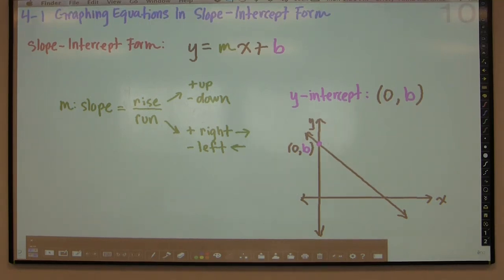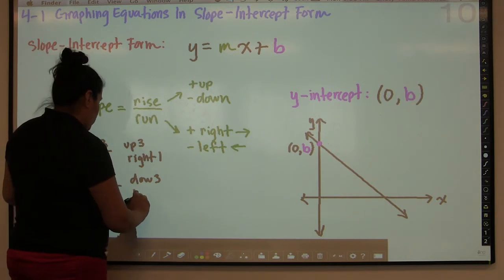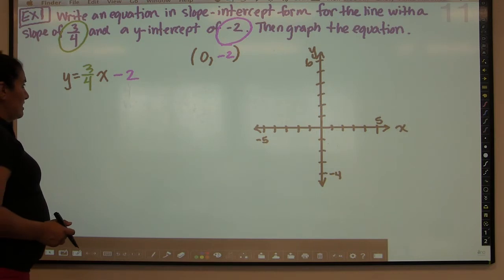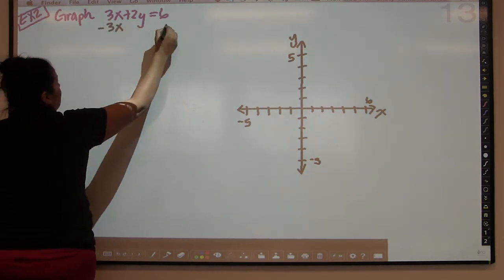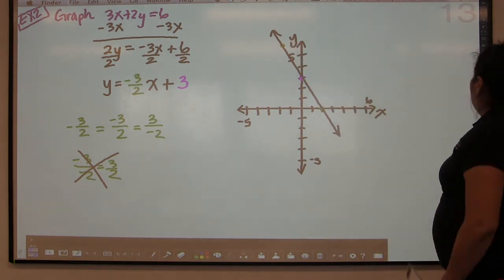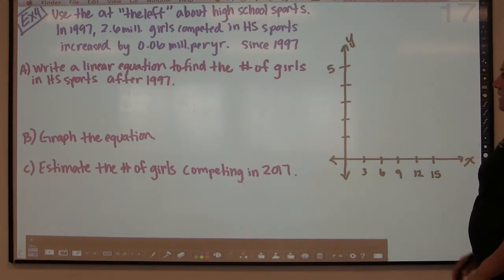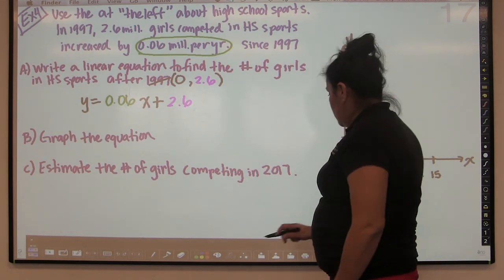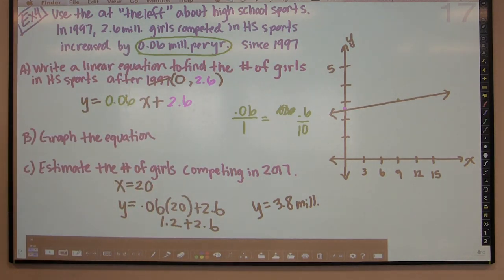Algebra 1 EquLinFunc 4-1